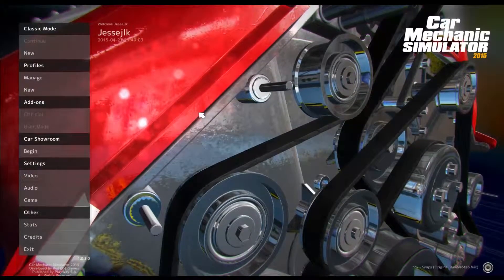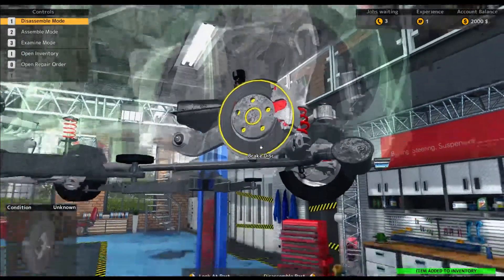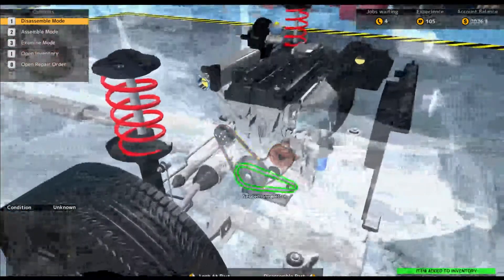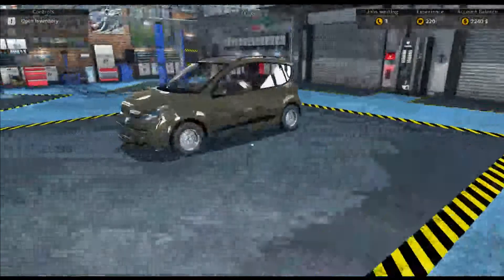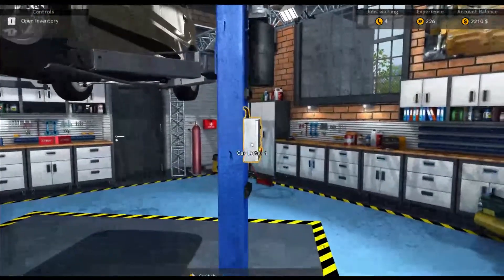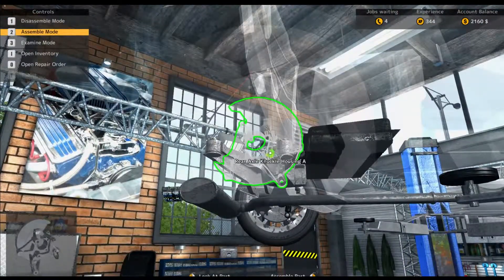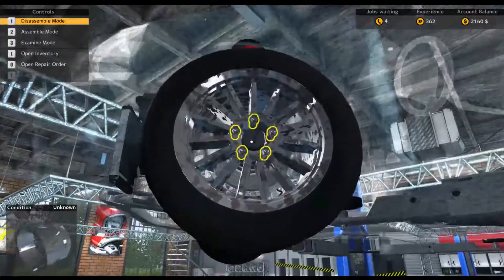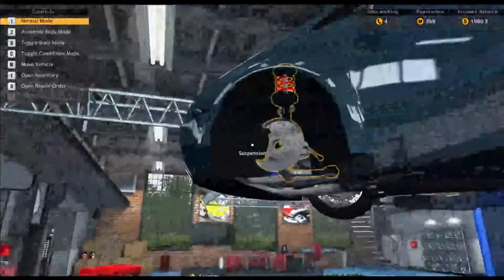Lets Play Car Mechanic Simulator 2015 ep 1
Today we check out a new game. Car Mechanic Simulator 2015. The video may be choppy at times i am looking into that, my voice is low to everyone being asleep in my house.